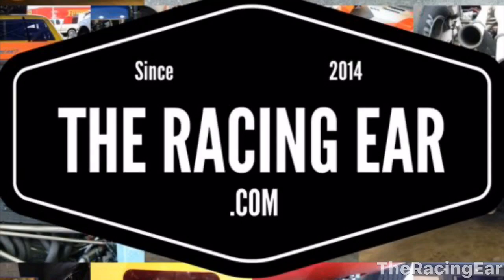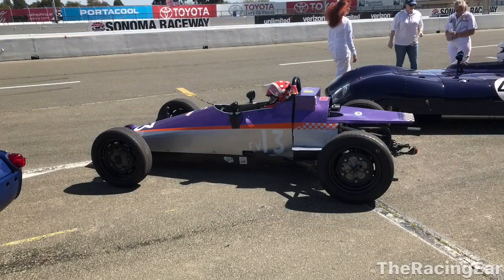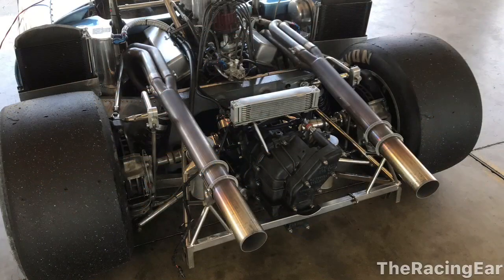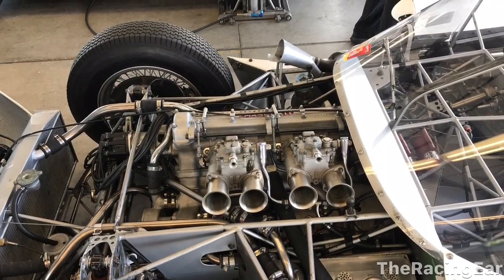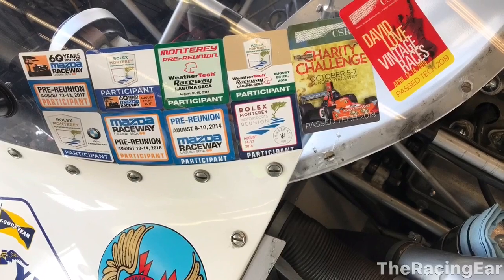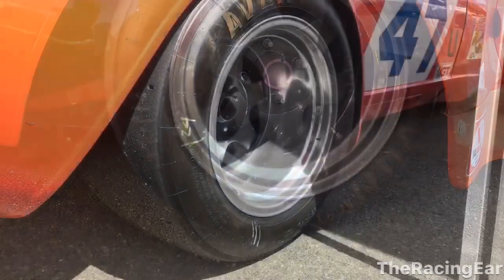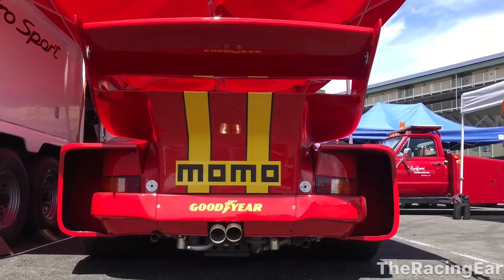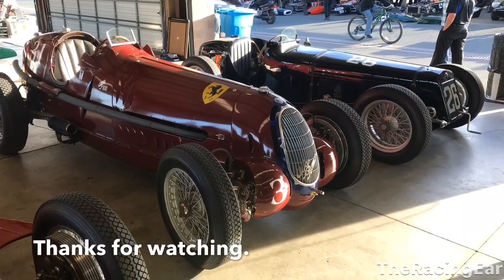2019 David Love Vintage Races Pictures with Commentary.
Hi again Racing Ears.   Here is my attempt to be like Steve Matchett and explain all of my pictures from this fun spring event.  Thanks to CSRG and Sonoma Raceway got having this event.